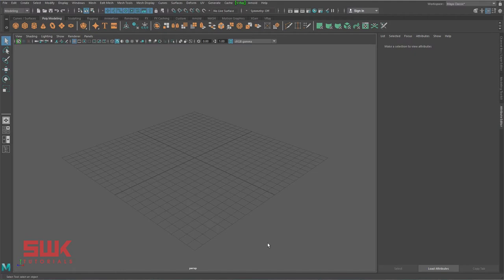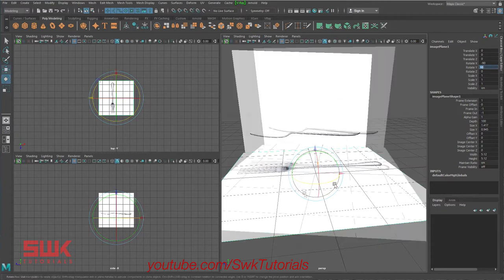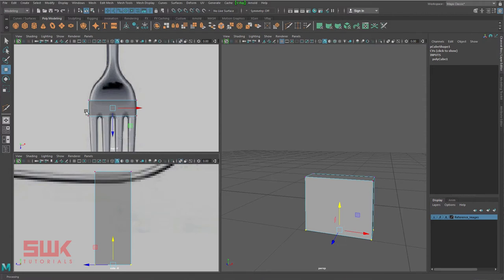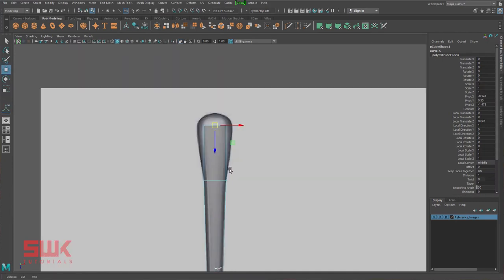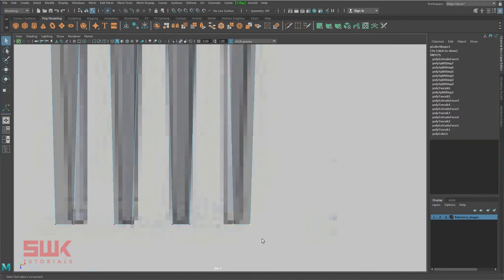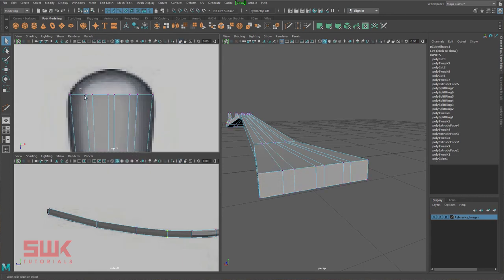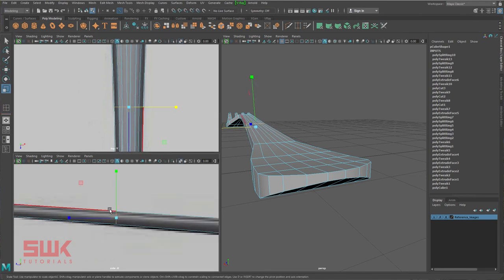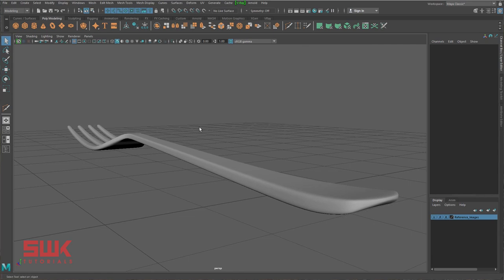Maya | Fork modeling using reference images for Beginners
In this tutorial, you will learn how to model a Fork using reference images in Autodesk Maya.
First, we will open two reference images in Photoshop and then adjust their sizes in photoshop. After that, we will import them in Autodesk Maya and start modeling using the poly cube. We will turn on X-Ray mode in Maya viewports and use tools like extrude, Insert edge loop tool and Multicut tool.to finish the fork modeling. This tutorial is aimed at beginners.